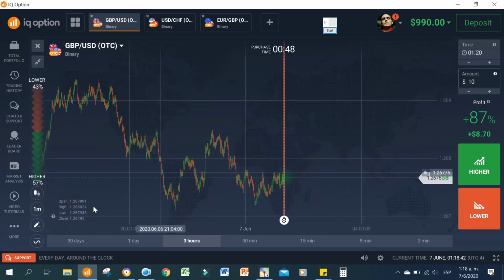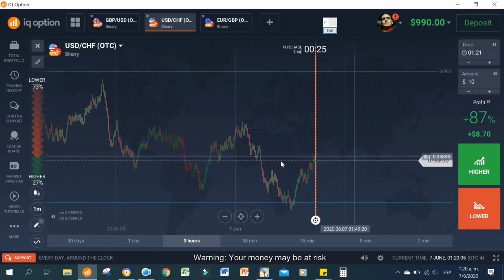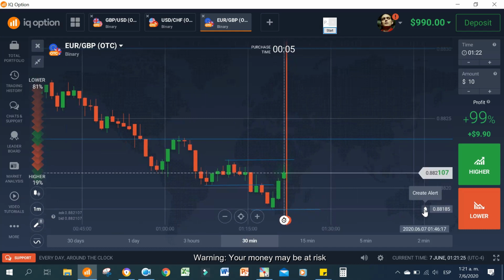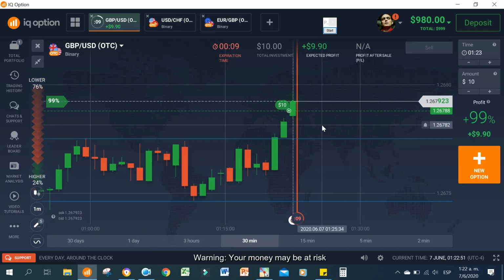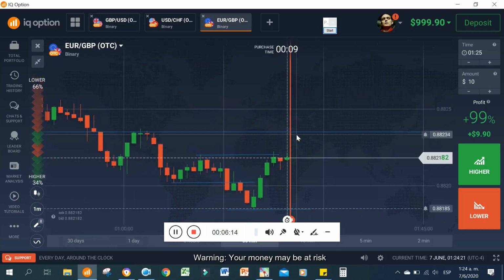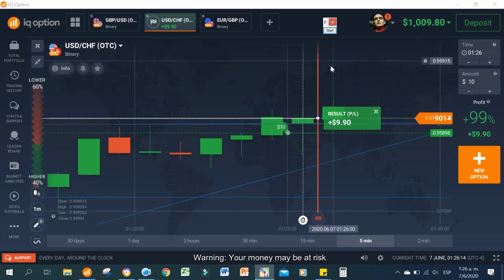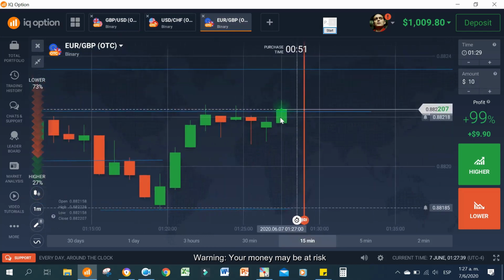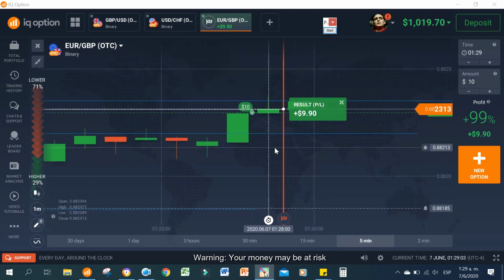Iqoption - I earned up to 1,019 USD with this trading strategy in iqoption with Price Action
This is the main topic we will talk about:  Iqoption -  I earned up to 1,019 USD with this trading strategy in iqoption with Price Action. You will see how to apply a very simple trading strategy in iqoption following price action.

In this video we talk about the candlestick behaviour. How price action works in iq option. We explain a trading strategy very profitable for iq option. Is very impotant to know how to traze support and resistances levels to get trading opportunities. Iq option is a broker expert in binary options and forex.

I teach you how to place support and resistance levels and how to combine them with the rsi indicator.

Best Binary Options Pairs:
EUR/USD
GBP/USD